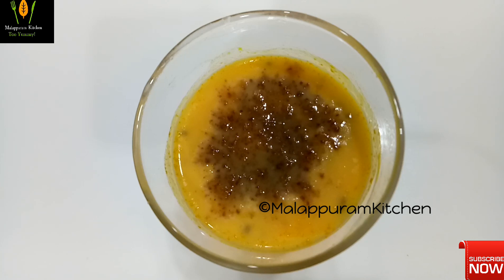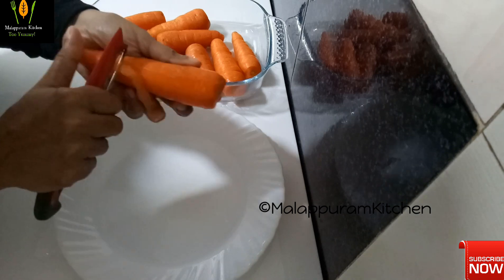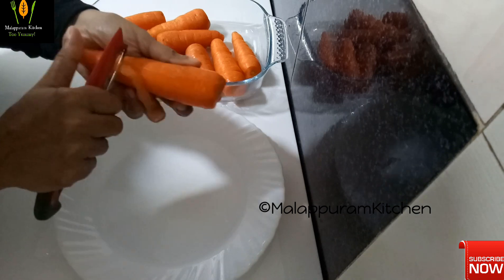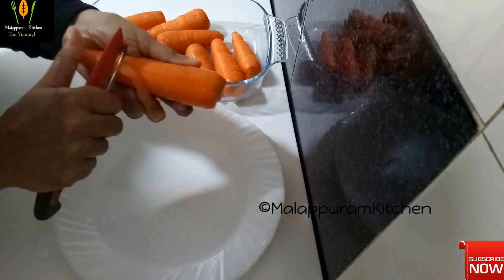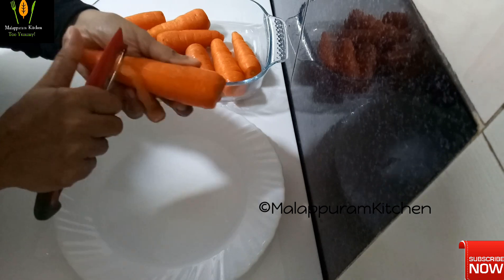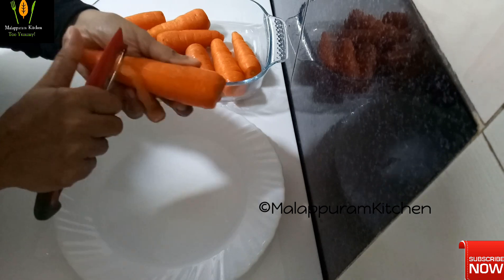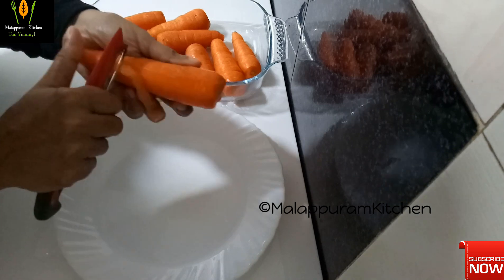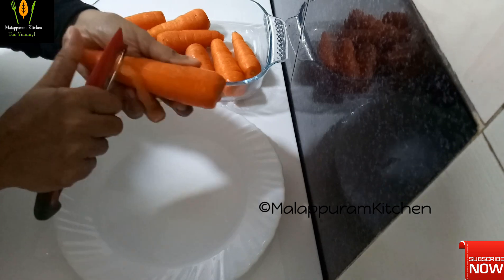ക്യാരറ്റ് കൊണ്ട് അടിപൊളി വെൽക്കം ഡ്രിങ്ക്||Welcome Drink With Carrot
Ingredients:

Carrot - 500 gm
Almond - 8
Cashew Nut - 8
Pista - 8
Boost - 1 Tbsp
Sugar - 1/2 Tbsp
Basil Seeds - 1 Tbsp